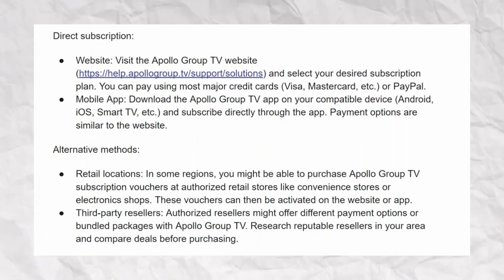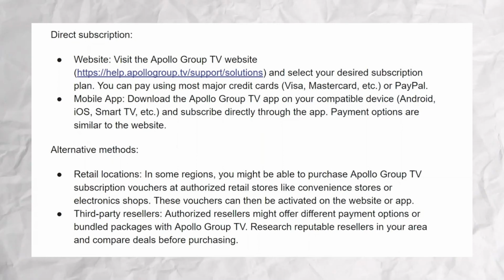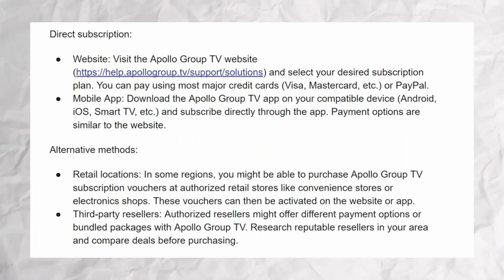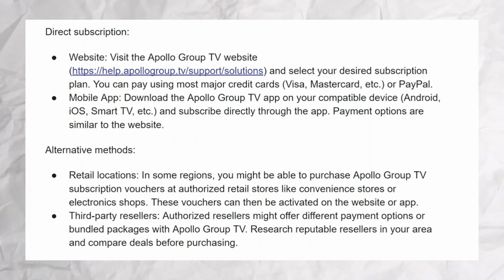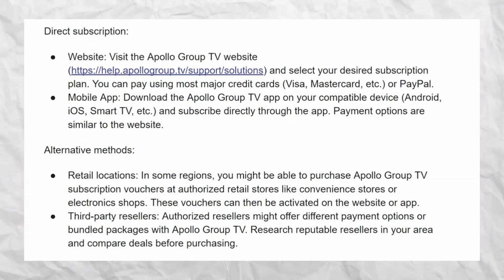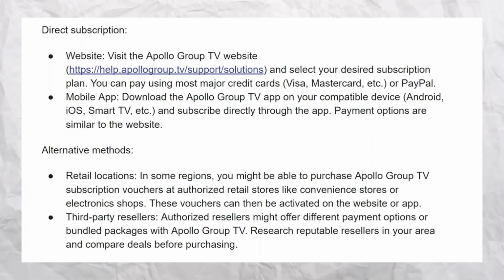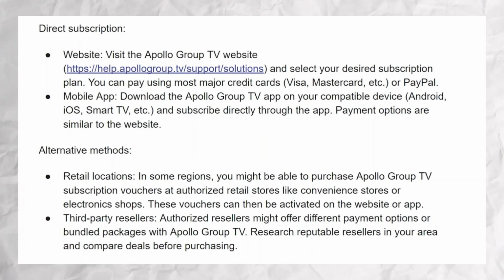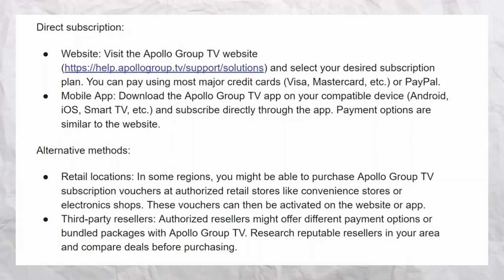How To Pay For Apollo Group TV | Full Guide (2024)